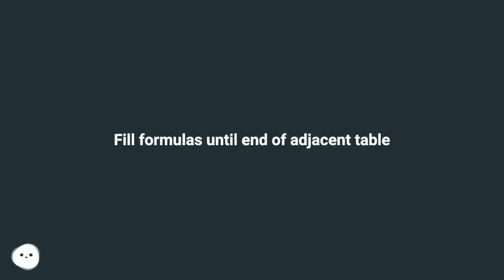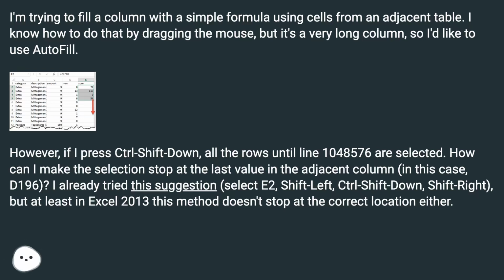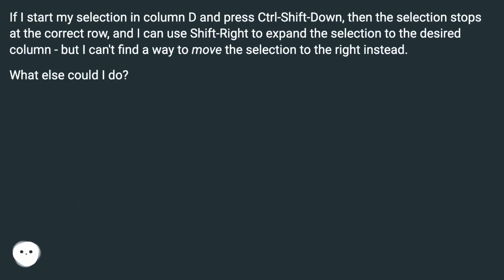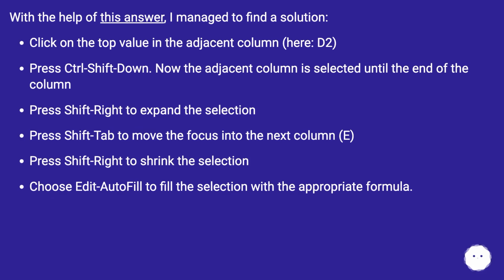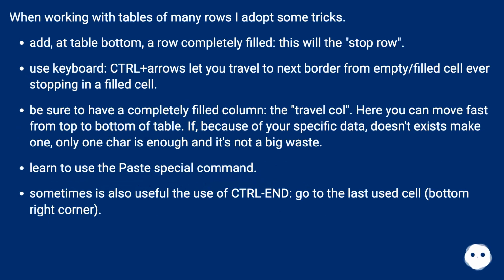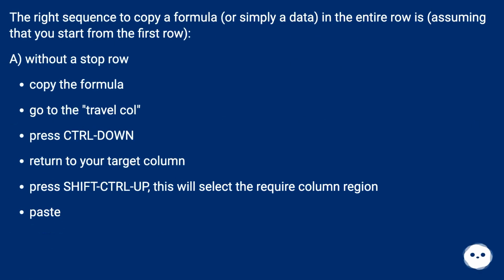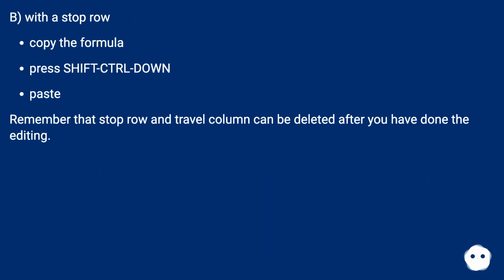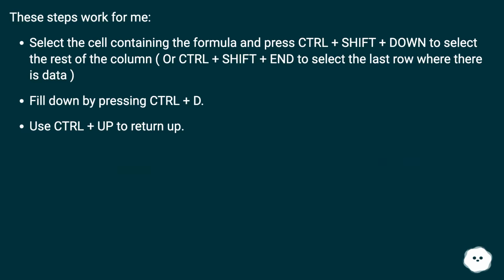Fill formulas until end of adjacent table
Chapters
00:00 Fill Formulas Until End Of Adjacent Table
00:58 Answer 1 Score 5
01:26 Accepted Answer Score 18
01:46 Answer 3 Score 0
03:05 Answer 4 Score 6
03:27 Thank you